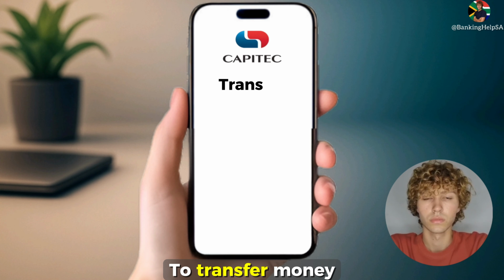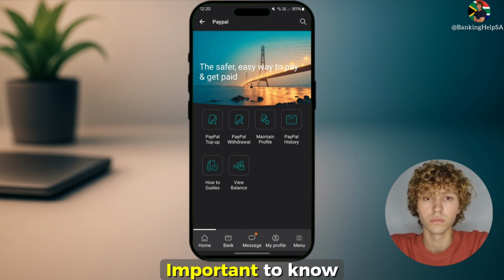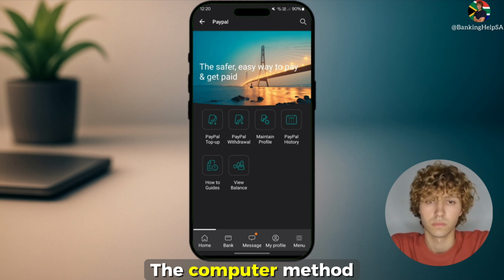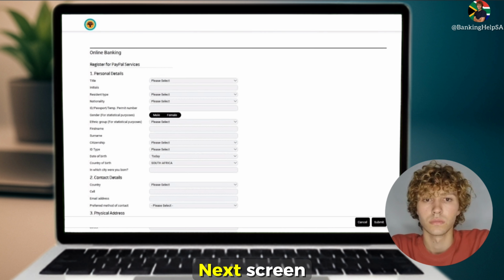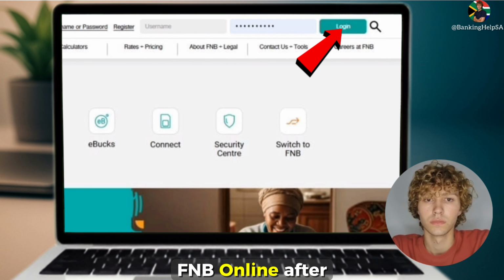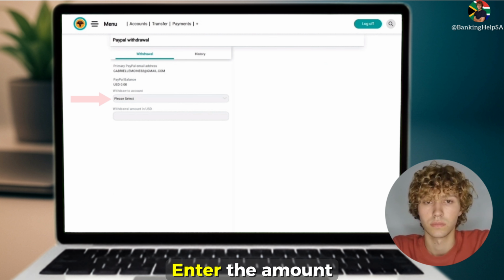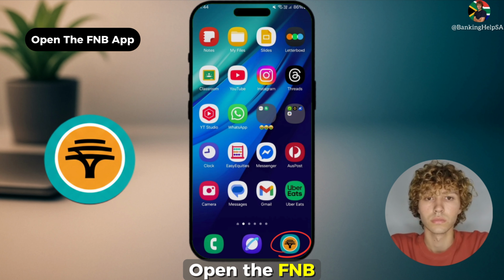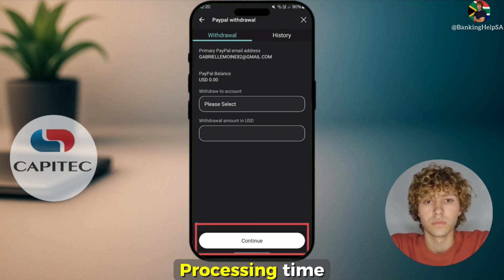How To Transfer Money From PayPal To Capitec Bank (2026 Step By Step Guide)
How to Transfer Money from PayPal to Capitec Bank (2026 Step by Step Guide | South Africa)
Learn how to transfer money from PayPal to Capitec Bank in South Africa in 2026 with this simple and updated step-by-step tutorial. If you want to withdraw funds from your PayPal account directly into your Capitec account safely and without mistakes, this video shows you the exact process from start to finish.
Whether you're using your phone or computer, I’ll guide you through linking your bank account, entering the correct details, confirming the withdrawal, and checking how long it takes for the money to reflect.

What You'll Learn:
✅ How to link your Capitec Bank account correctly
✅ How to withdraw money from PayPal to your bank in South Africa
✅ How to track your transfer status step by step

Bonus Tips:
Withdrawals may take a few business days to reflect
Works perfectly in South Africa on both desktop and mobile devices
Fees and exchange rates may apply

00:00 Intro
00:12 Log in to PayPal
00:28 Tap Wallet
00:45 Link Bank Account (if needed)
01:05 Select Withdraw Funds
01:25 Enter Amount
01:45 Review and Confirm Withdrawal
02:05 Check Withdrawal Status
02:13 Completed